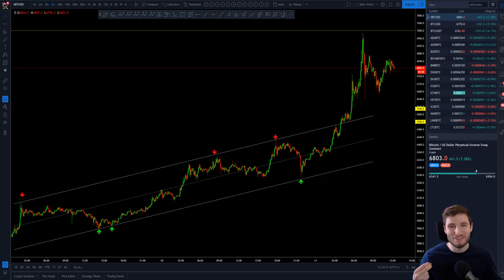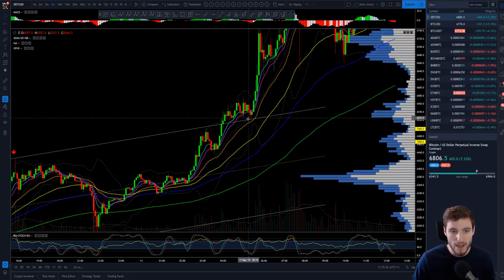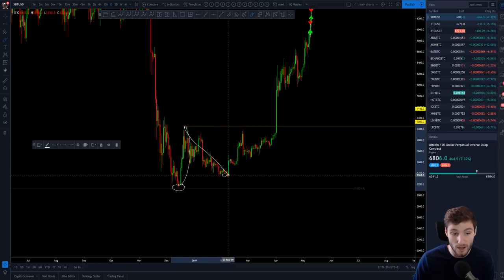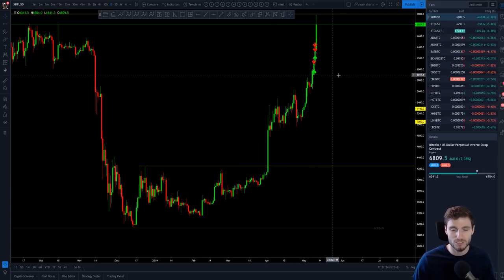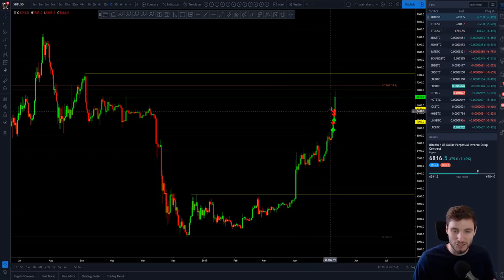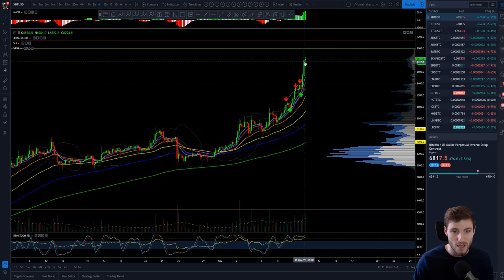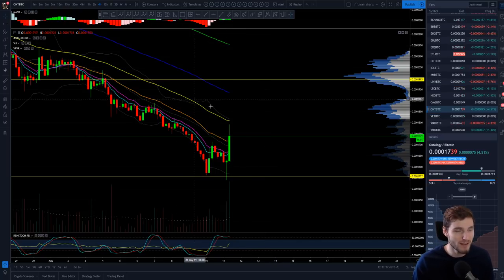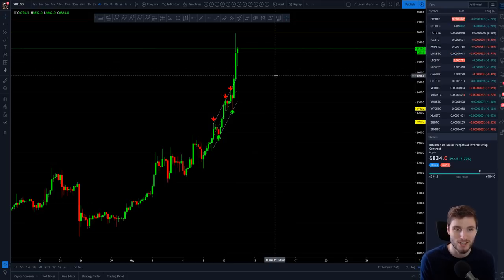BTC - Bitcoin Technical Analysis - New highs made again!